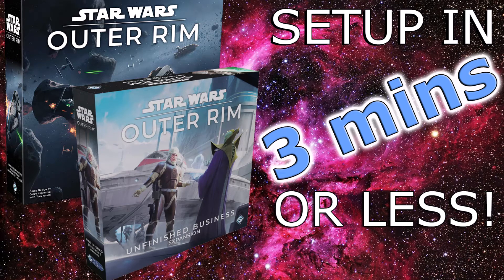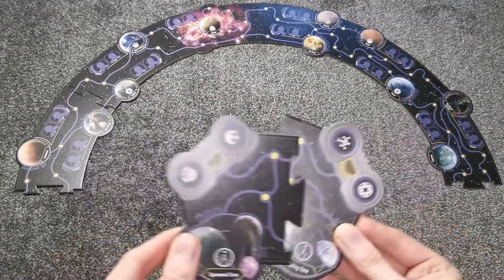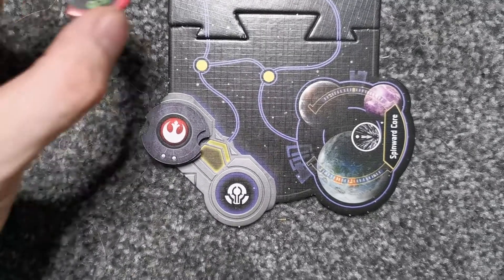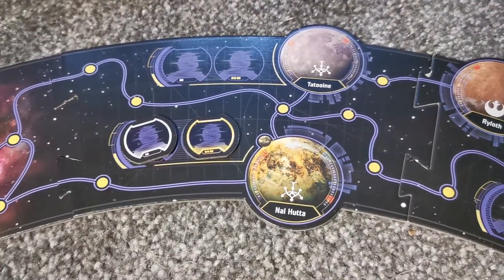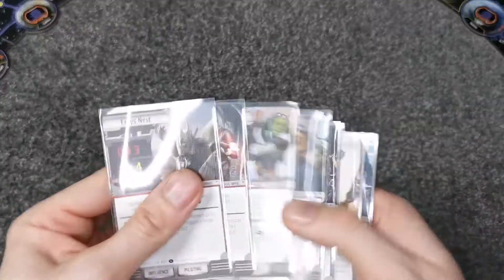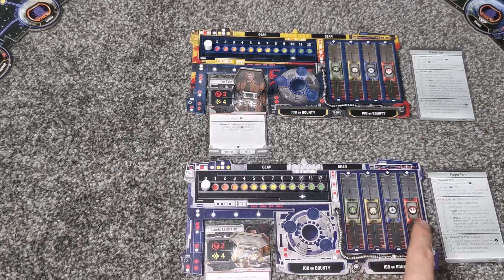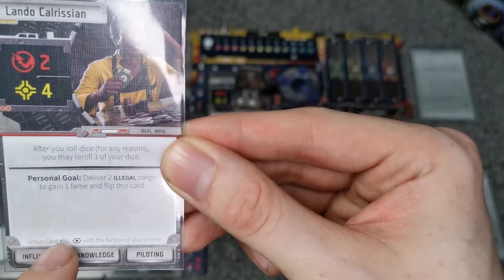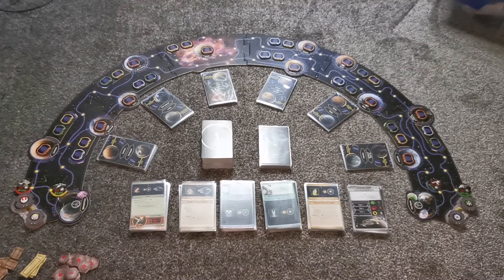STAR WARS: OUTER RIM + UNFINISHED BUSINESS - The Ultimate Setup Guide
It's time to get Star Wars Outer Rim dusted off as we aim to setup and lightspeed! The newly released expansion Unfinished Business will also be covered, including new optional rules.

Star Wars Outer Rim is a 1-4 player game where players take control of their favourite outlaws and heroes as they explore the dangerous Outer Rim in hopes of becoming the top dog of the space lanes.